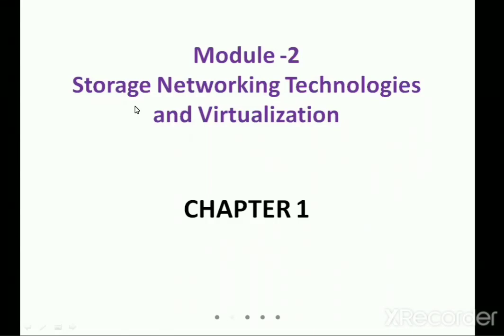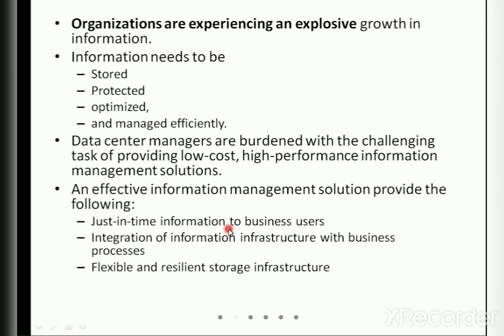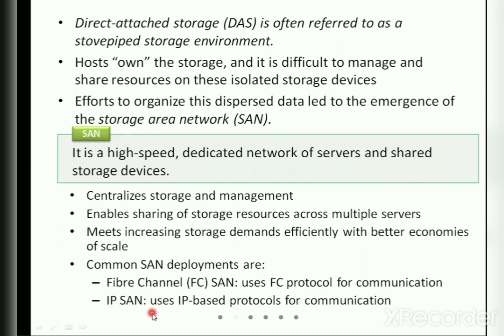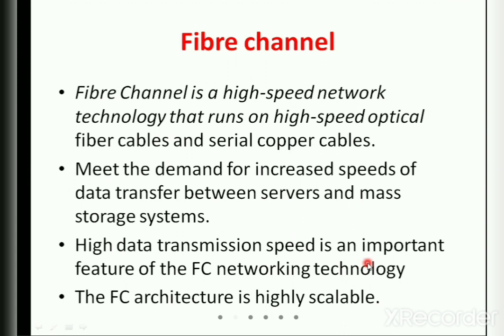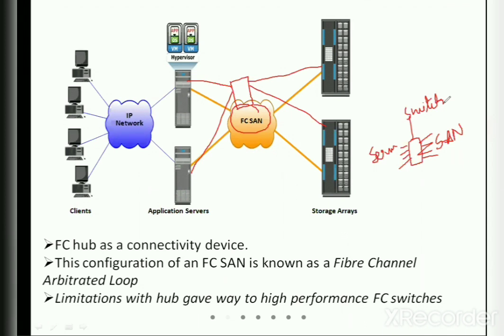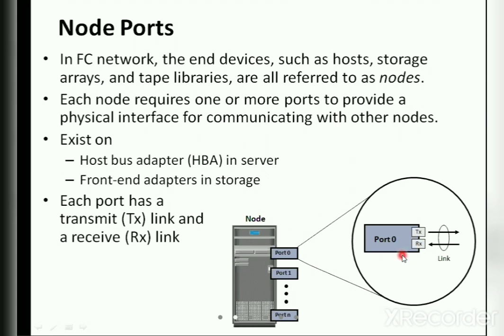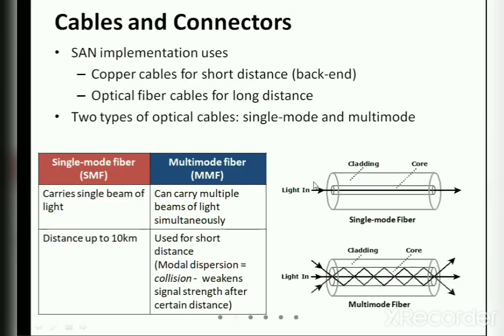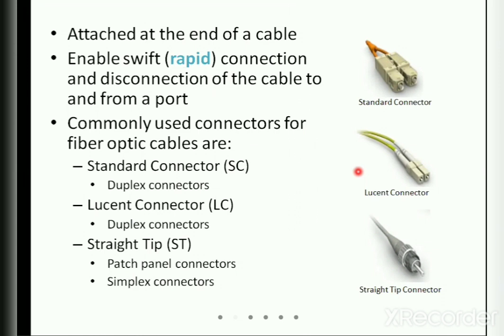17CS754- Fibre Channel Overview and Components of SAN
17CS754: Module 2
Chapter 1: Fibre Channel Storage Area Networks